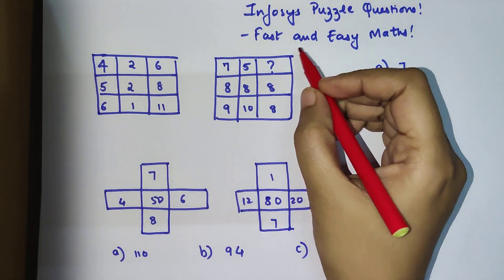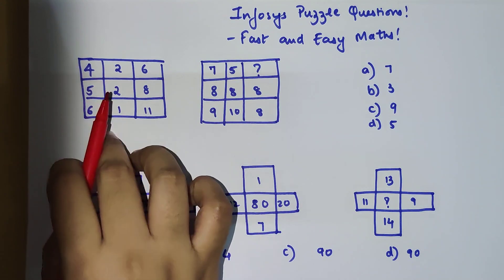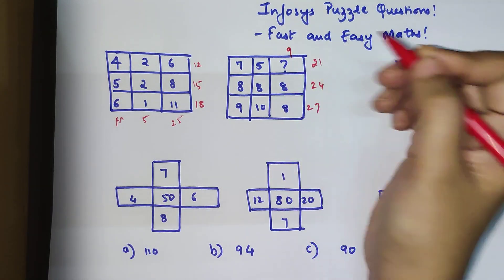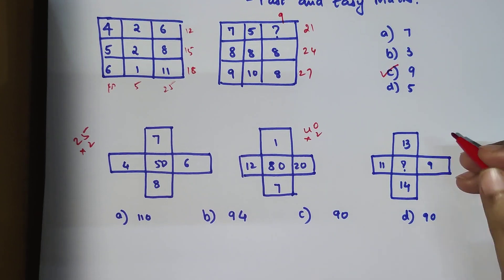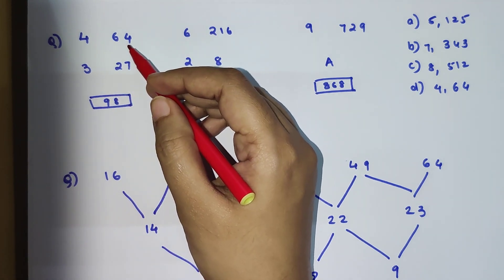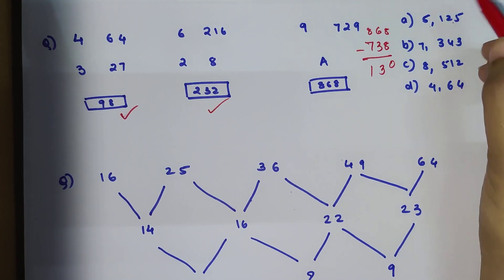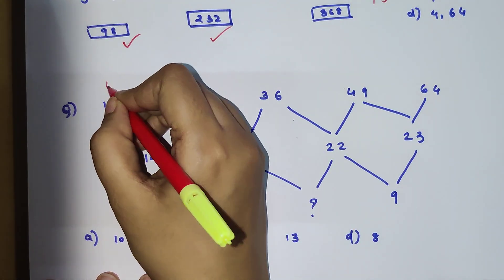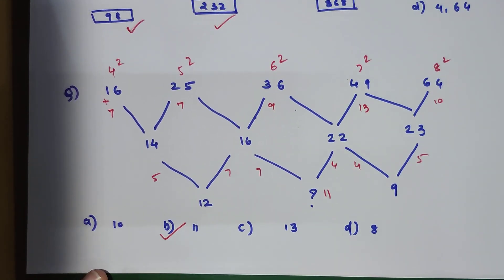Infosys Aptitude questions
Hi, this video Solves frequently asked questions in GMAT, SAT, ACT, CAT, CET etc!

You can also check out my video on Tricky Math Questions asked in entrances: